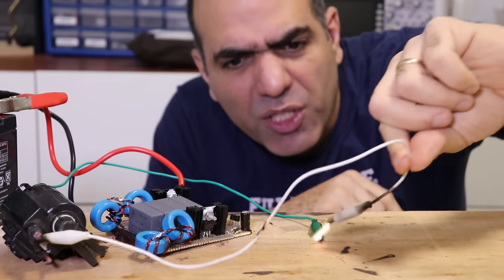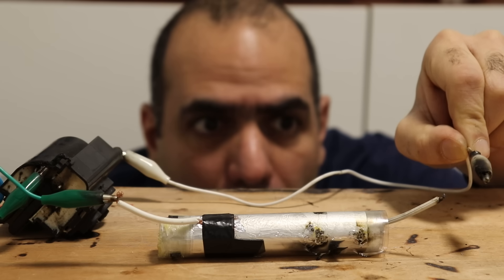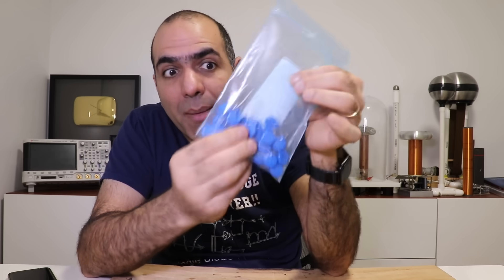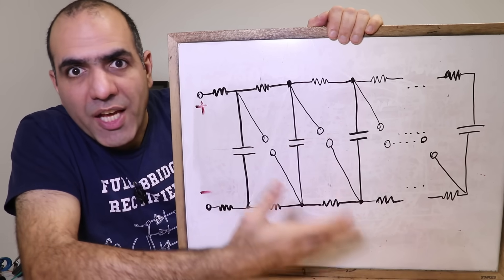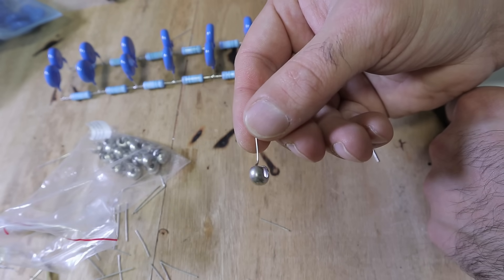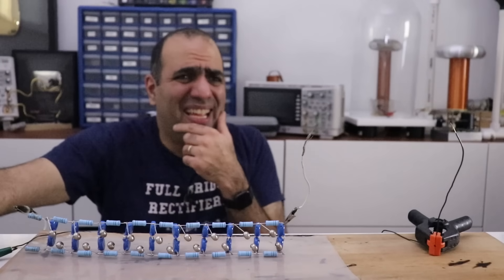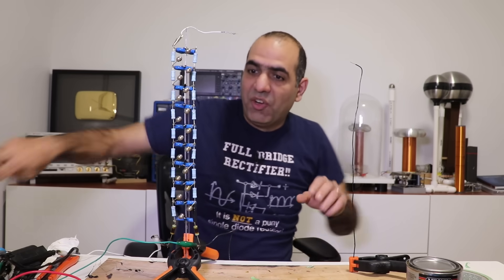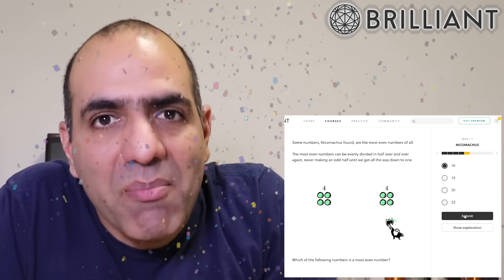Making 500,000 VOLT ARC with Marx Generator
You can make a Lightening Bolt with a Marx Generator! I’m ZEUS!!